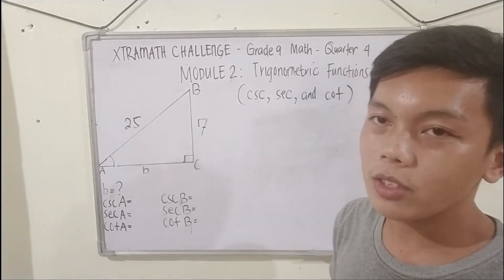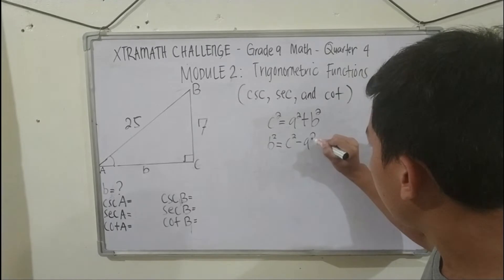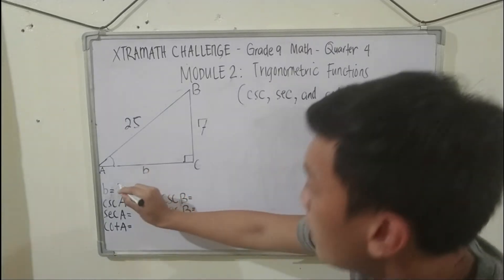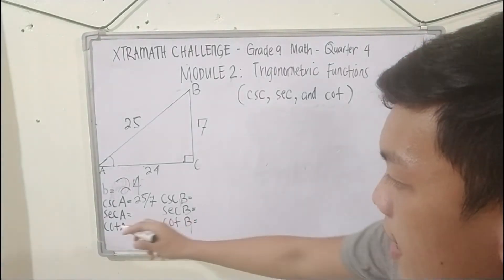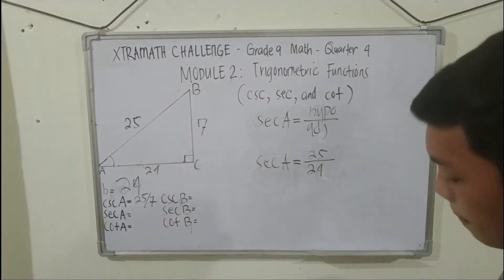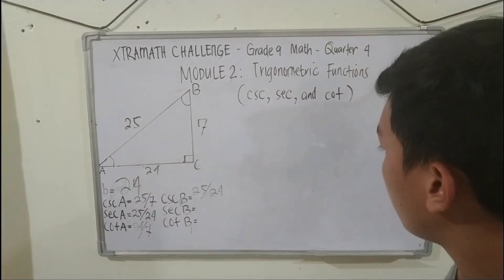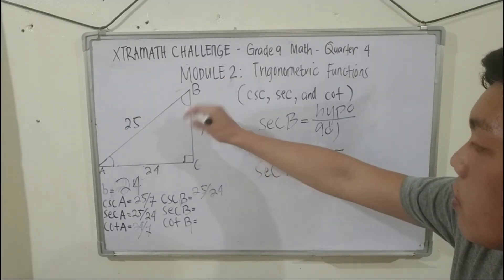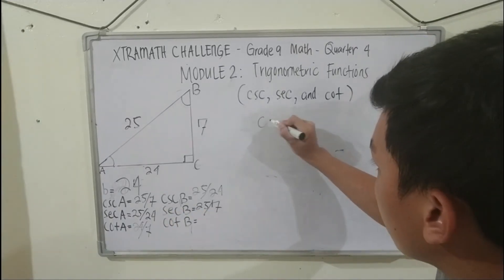Grade 9 Math, Quarter 4, Module 2: Trigonometric Functions (cosecant, secant and cotangent)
Grade 9 Math, Quarter 4, Module 2: Trigonometric Functions
 (cosecant, secant and cotangent)
Reciprocal Trigonometric Functions (csc, sec, cot)
The Hobbiters on Extra Challenge: Math Goes Beyond